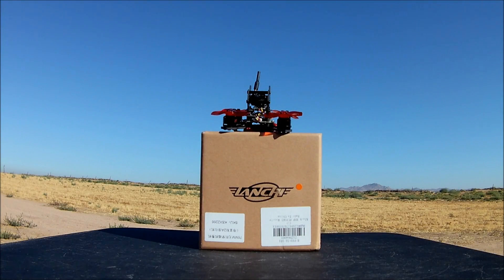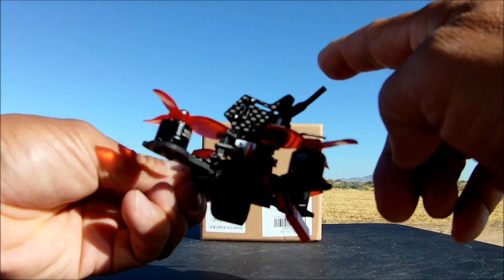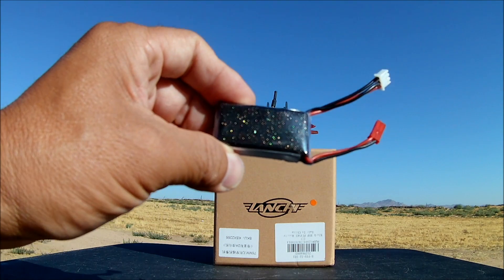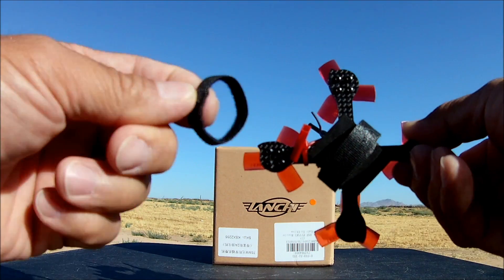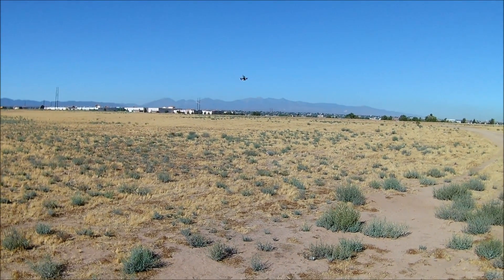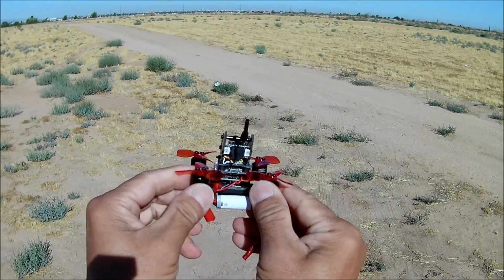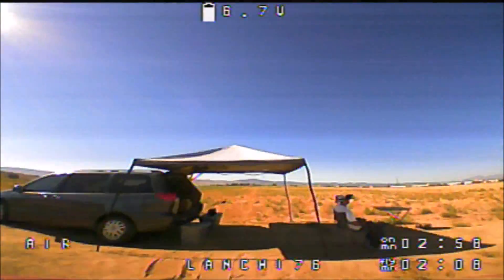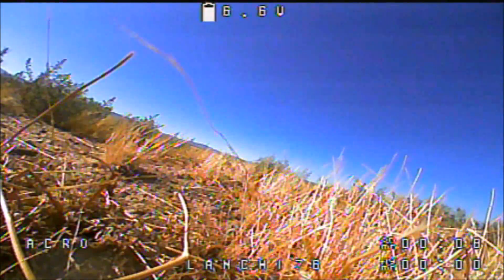LANCHI Monster 76mm Micro FPV Racing Drone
check out the landing pad

Main Features:
● High-performance F4 flight controller with integrated OSD
● Powerful 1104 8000KV brushless motor, 4-in-1 BLHeli - S 10A DShot ESC
● 700TVL AIO FPV camera with 5.8G 48CH 25mW VTX, impact-resistant antenna
● Programmable LED board and 80dB buzzer, 2-in-1 design

Specifications:
General
Brushless motor: 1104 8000KV ( only supports 2S LiPo )
Propeller: 1630 tri-blade ( red, yellow, transparent at random )
Battery: 7.4V 500mAh 20C LiPo ( built-in )
Weight: 53g ( excluding battery )

Wheelbase: 76mm
Material: 3K full carbon fiber
Main board thickness: 2mm
Lateral board thickness: 1.5mm

Processor: STM32F405RGT MCU
IMU: MPU6000 connected via SPI
Version: 6DOF ( no barometer nor electronic compass )
BEC output: 5V 1A
Integrated OSD: yes
Firmware: BetaFlight 3.1.0 OMNIBUSF4
Function: supports buzzer, voltage monitoring, LED ESC programming
Power supply: 2 - 4S LiPo
Compatible receiver: SBUS, PPM, DSMX receivers
Mounting hole: M2.5, 20mm spacing
Dimension: 27 x 27mm
Weight: 8.5g

4-in-1 ESC
Processor: EFM8BB21F16G
MOSFET: TPN2R703NL
Power supply: 2 - 4S LiPo / HV LiPo
BEC output: no
Continuous current: 4 x 10A
Burst current: 4 x 15A ( up to 5 seconds )

AIO FPV Camera
Horizontal resolution: 700TVL
Input voltage: 5V
TV system: NTSC / PAL ( auto )
Field of view: 120 degree ( horizontal ), 100 degree ( vertical )
Impedance: 50 ohm
Video transmitter: 5.8G 48CH 25mW

Different Versions:
PNP: no receiver
BNF FrSky Receiver: 2.4GHz 8CH, 600m receive distance, PPM / SBUS signal output, 5V input voltage, compatible with DHT / DFT / DJT / XJT / X9D Plus / X9E transmitter
BNF FLYSKY Receiver: 2.4GHz 8CH, more than 400m receive distance, PPM / SBUS signal output, 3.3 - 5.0V input voltage, only compatible with AFHDS 2A transmitters